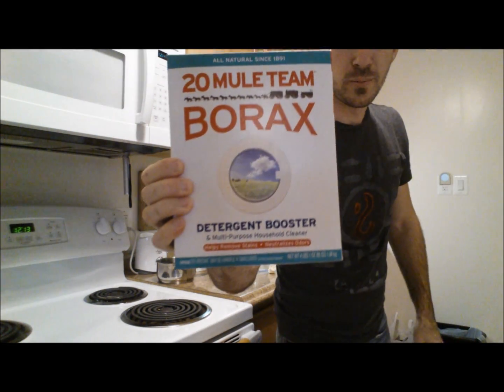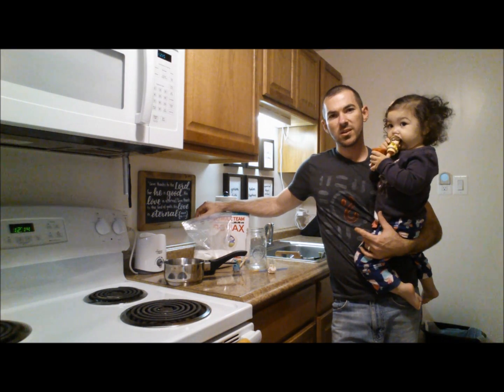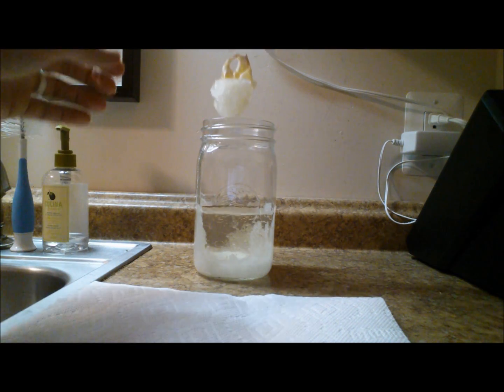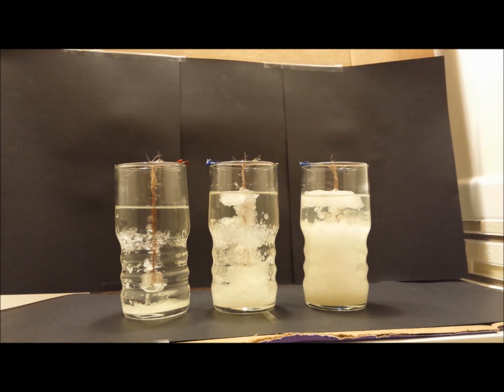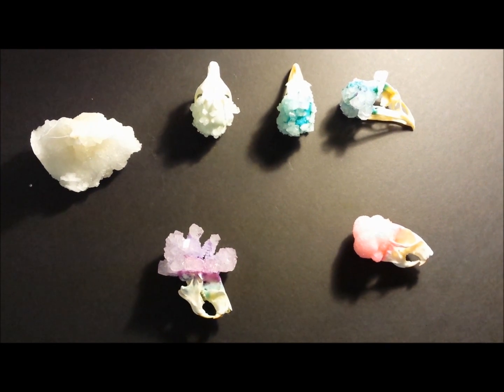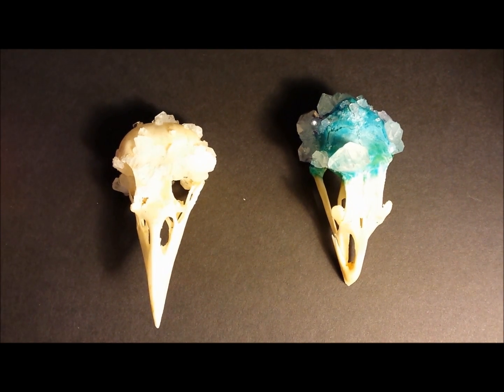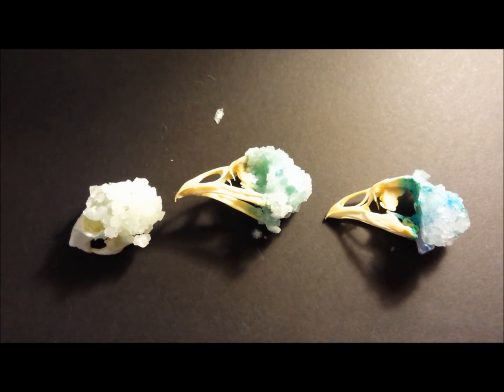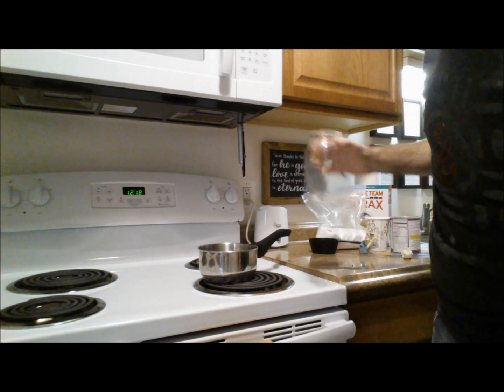How to Grow Borax Crystals on a Skull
Thanks! Hunter Richardson, Warrenton, VA